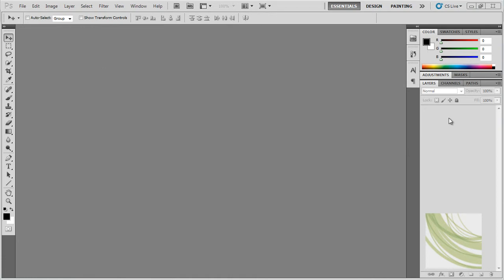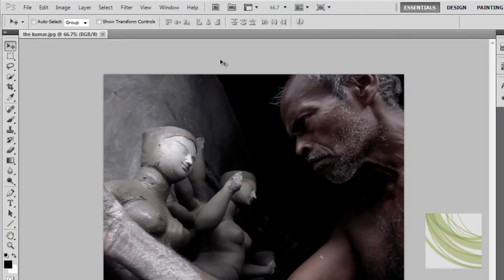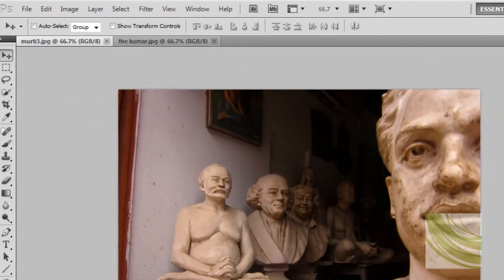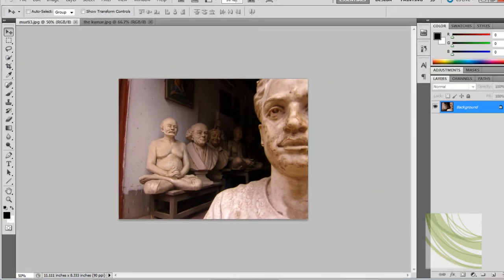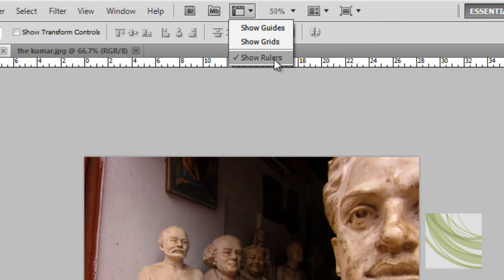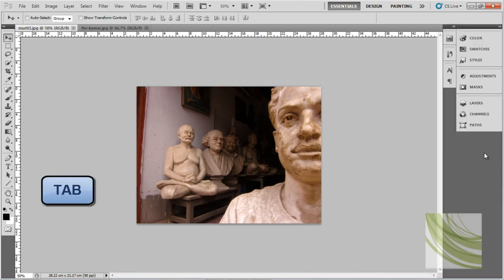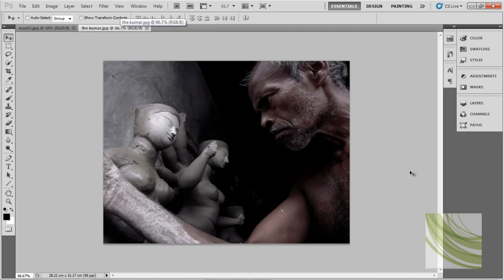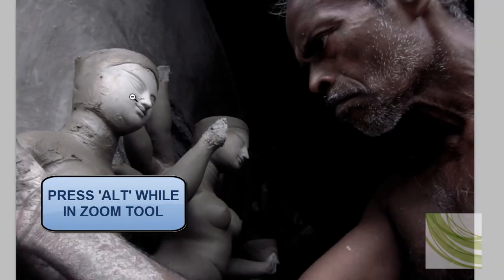2. Photoshop Starters - Open an Image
The 2nd Tutorial in the Photoshop Starters series - in this tutorial you learn how to open an image and negotiate the various options you can take advantage of like - working with multiple images, info on images, multiple views, zoom control and view the image in full screen modes.